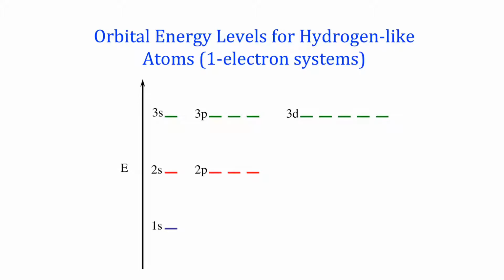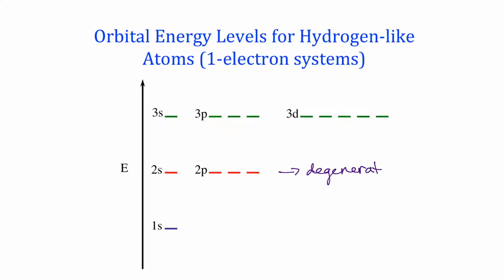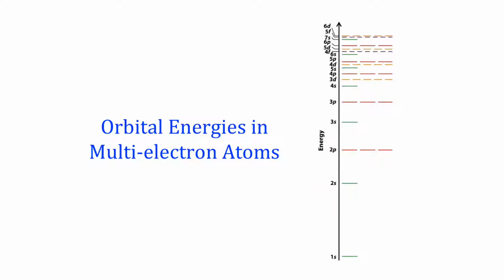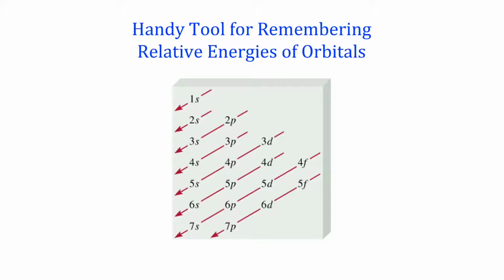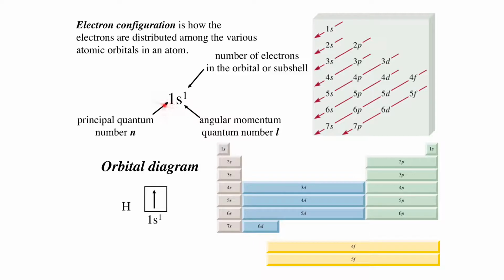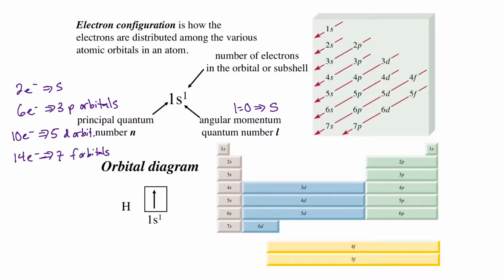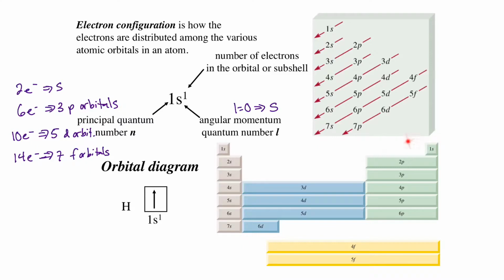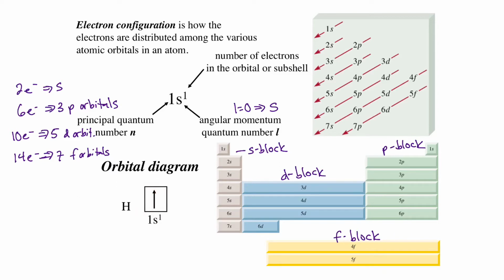electron configurations and orbital diagrams